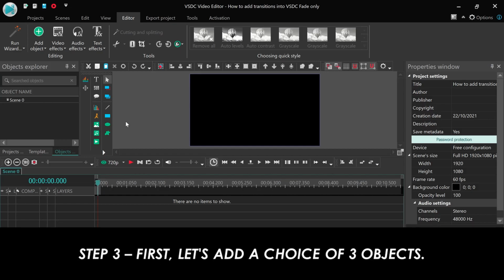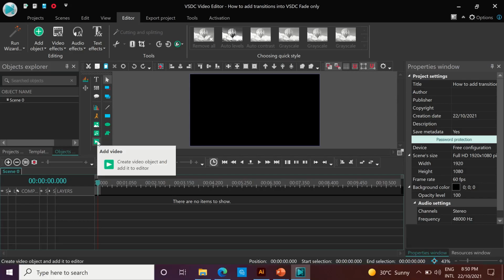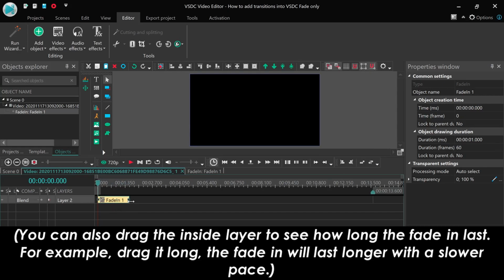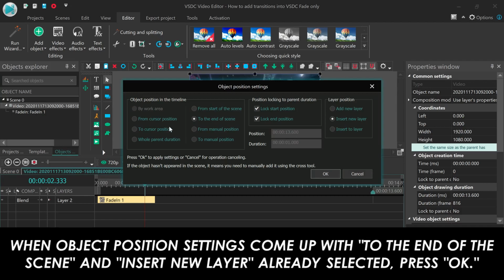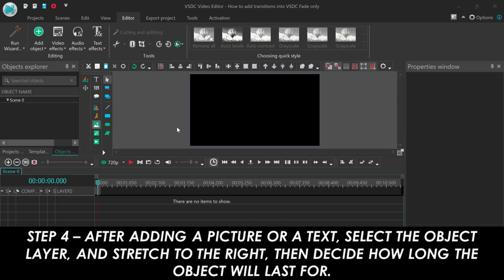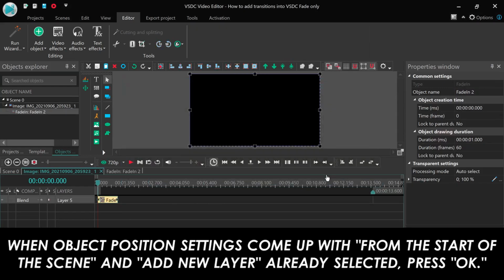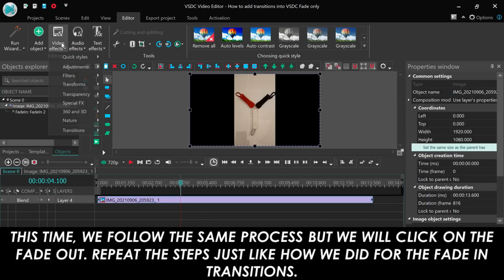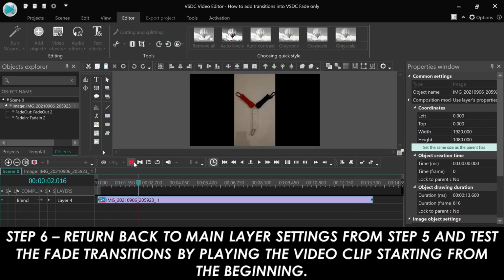How to add transitions into VSDC Video Editor (Fade only/easy level)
Hello everyone! My name is Tariq, and welcome to our fourth tutorial video of using VSDC Video Editor!

If you are new to my YouTube page, Hello and Welcome 👋🏼

❣️ Today's objective is to add fade-in and fade-out transitions into VSDC Video Editor on your computer with the step-by-step process!

🌈 Please note: If you are trying to follow the tutorials and instructions mentioned in the video, allow yourself to pause the video and copy my process as much as possible. If you haven't installed or started using VSDC yet, I suggest you watch my 3 previous tutorials on installing and getting started on VSDC before learning to add transitions with this video.

00:01:32 - 00:02:12 Step 1️⃣ - Please open your VSDC Video Editor. Close the Pro version offer.
Go to "New Project" underneath projects or "Blank Project" underneath start project now and make sure you set to the video settings I showed you in my last video.
(If you have forgotten, pause this video now and refer back to my second tutorial video.)

00:02:13 - 00:02:21 Step 2️⃣ - Once you have checked your video settings, click finish to get started on a video project.

00:02:22 - 00:03:40 Step 3️⃣ - First, let's add a choice of 3 objects. Before adding an object, please take note that adding a picture or a text box will last differently from adding a video.
To make a picture or a text box last longer, select it's layer and drag it to how long you want it to last. Later, I will get into the details for the fade in and fade out process.
But first, let me show you how to add fade in and fade out transitions into a video. The text or picture will come later.
(Let's separate the video and picture/text fade though. Start with video first)

00:03:41 - 00:04:31 Step 4️⃣ (video transitions) - After adding a video, select the video layer, go to "Video effects", find "Transparency" and click "Fade in". When object position settings come up with "From the start of the scene" and "Add new layer" already selected, press "OK."
(You can also drag the inside layer to see how long the fade in last for. For example, drag it long, the fade in will last longer with a slower pace.)

00:04:32 - 00:05:37 Step 5️⃣ - Return back to main layer set up by selecting the main layer underneath object name.
This time, we follow the same process but we will click on the fade out. Repeat the steps just like how we did for the fade in transitions.
When object position settings come up with "To the end of the scene" and "Insert new layer" already selected, press "OK."

This time, let's see how we can use fade in or fade out with a picture or a text box. Let's go back to step 4.

00:05:58 - 00:07:31 Step 4️⃣  - After adding a picture or text, select the object layer, and stretch to the right, then decide how long the object will last for. (for my case, I will use picture. If you add text, draw the text box and type something. At the end of it, it will play the similar or same role as the picture)
Select the object again, go to "Video effects", find "Transparency" and click "Fade in".
When object position settings come up with "From the start of the scene" and "Add new layer" already selected, press "OK."

00:07:32 - 00:08:37 Step 5️⃣ - Return back to main layer set up by selecting the main layer underneath object name.

00:08:38 - 00:09:03 Step 6️⃣ - Return back to main layer settings from step 5 and test the fade transitions by playing the video clip starting from the beginning.

These are the basics of adding fade transitions on a VSDC Video Project. I hope you find this tutorial useful. This is me Tariq, signing off.